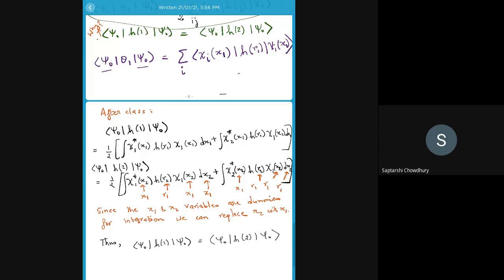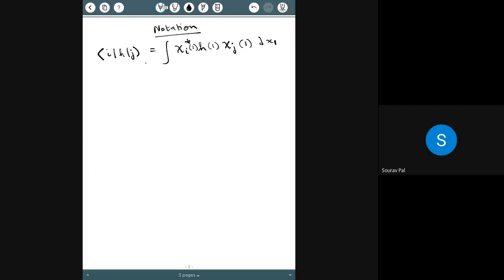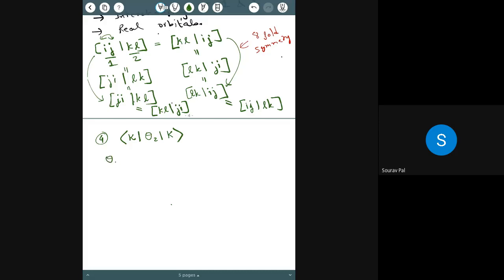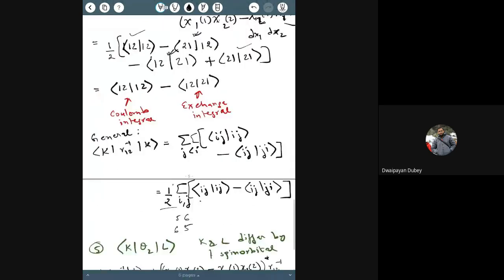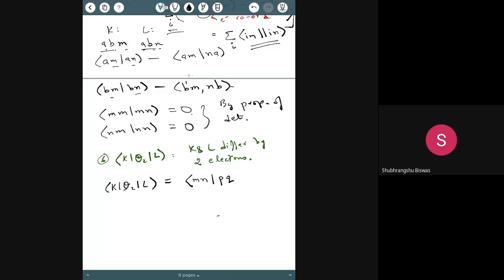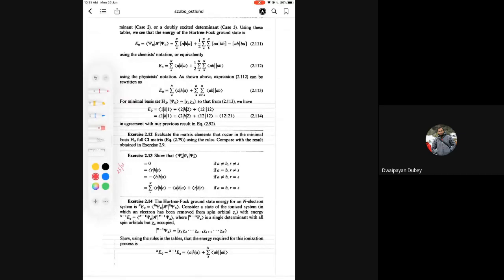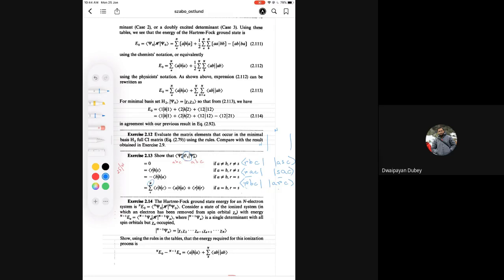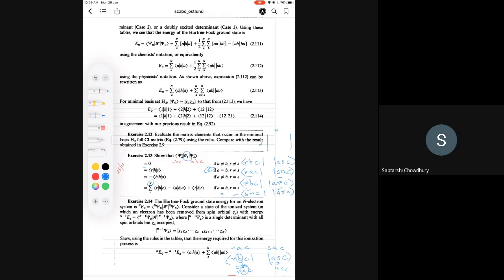Advanced Quantum Chemistry: Lecture 8